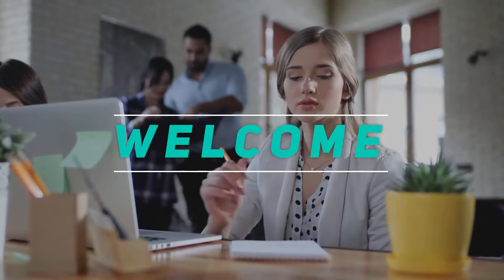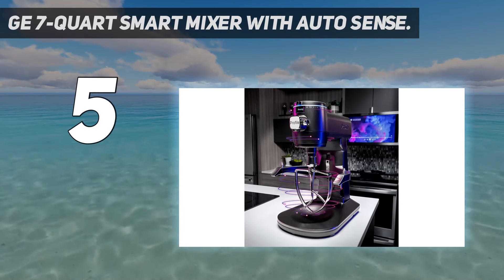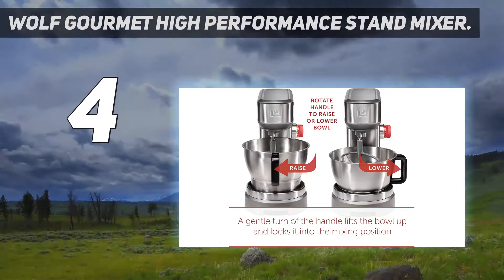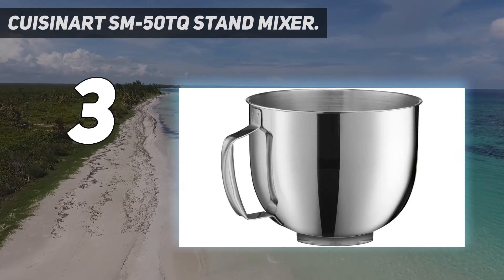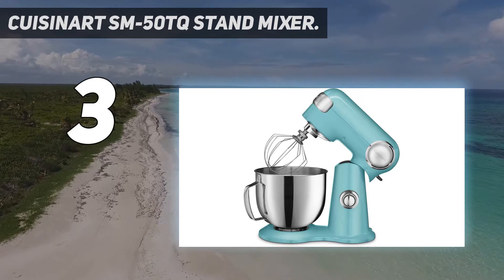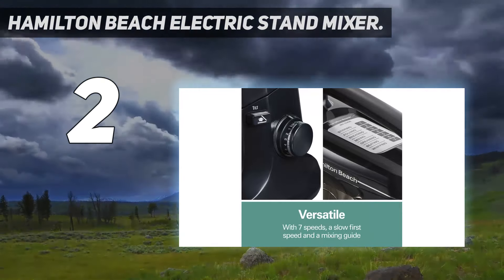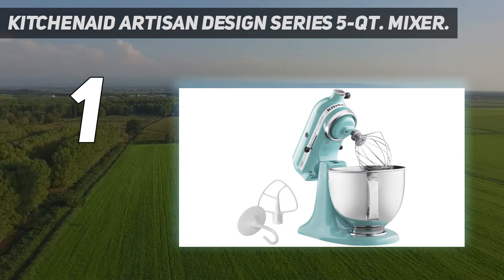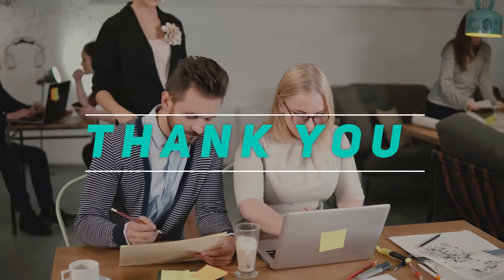Top 5 Best Stand Mixers in 2024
Here is the Updated Prices of the Best Stand Mixers in 2023!

Things that we mentioned in this video:
1. KitchenAid Artisan Design Series 5-Qt. Mixer. - B005PMEHBG
2. Hamilton Beach Electric Stand Mixer. - B0758BQPY8
3. Cuisinart SM-50TQ Stand Mixer. - B074MPMPXS
4. Wolf Gourmet High Performance Stand Mixer. - B07T18KJC9
5. GE 7-Quart Smart Mixer with Auto Sense. - B0CH2228N2